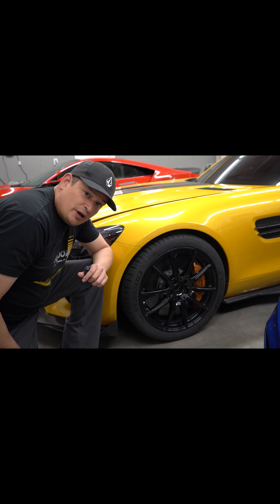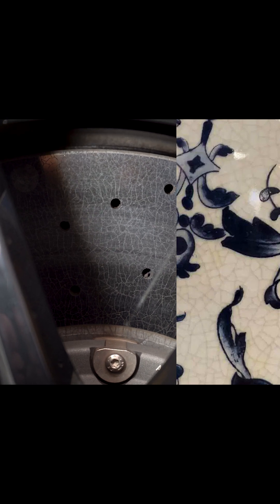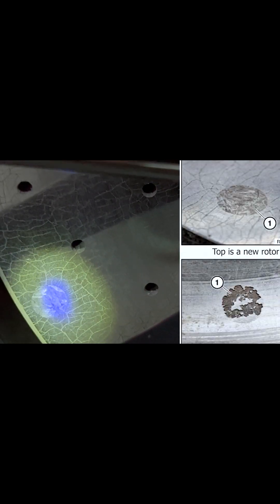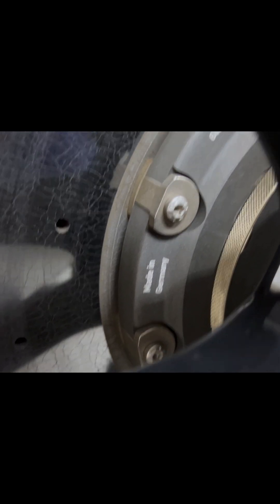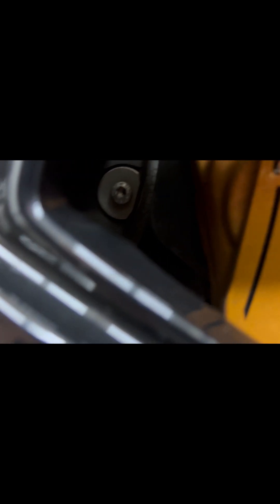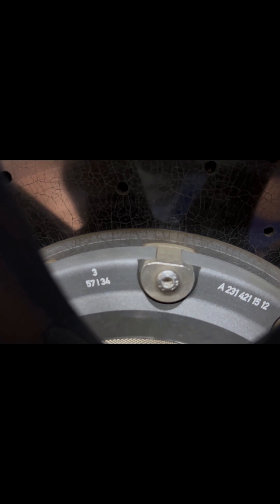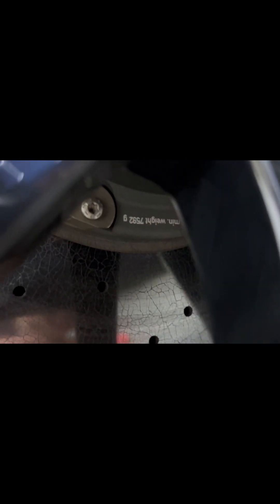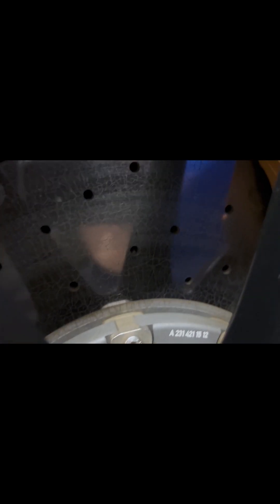How to inspect Carbon Ceramic Brake Rotors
In this video we teach viewers how to inspect high-performance carbon ceramic brake rotors on most supercars today. We talk about the cracks in the rotors, the wear indicators, and the numbers and information on the rotors from the original manufacturer.